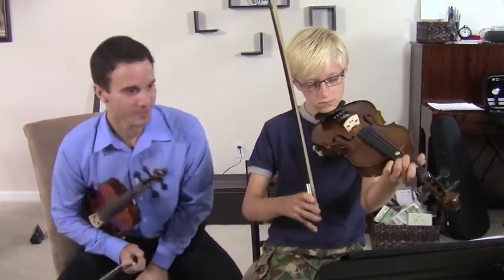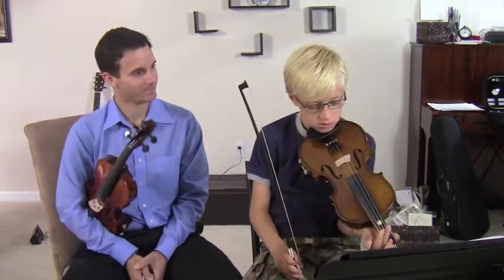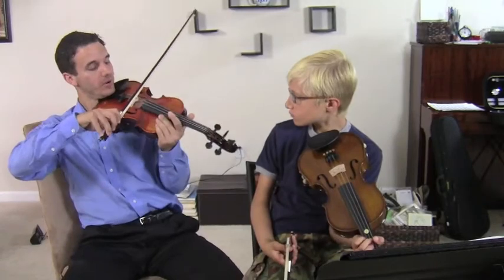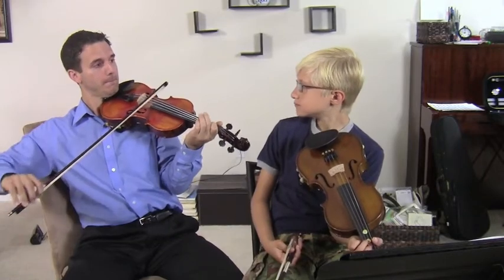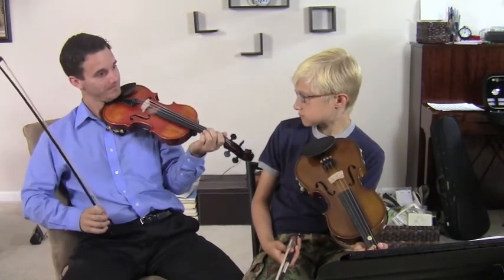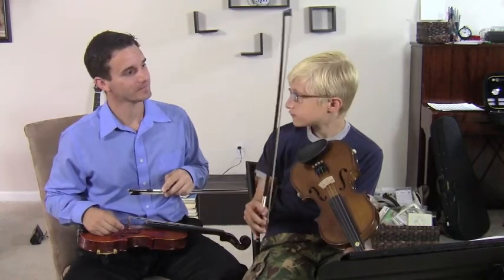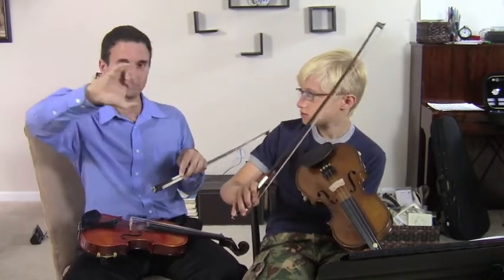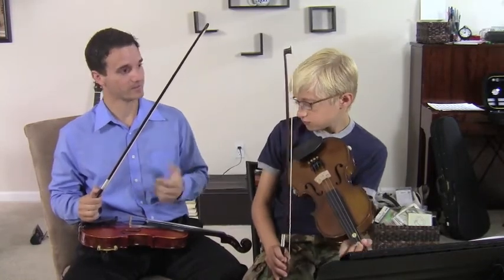Violin Tips for Beginners-Mary Had a Little Lamb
Helpful Articles:
Complete Guide to Starting Violin:
goo.gl/mK9WNb

Complete Vibrato Guide:
goo.gl/8XptMs

In this video for beginner violin players Matthew plays "Mary Had a Little Lamb" while Michael Sanchez gives his some tips.